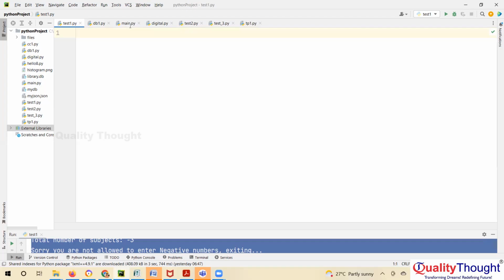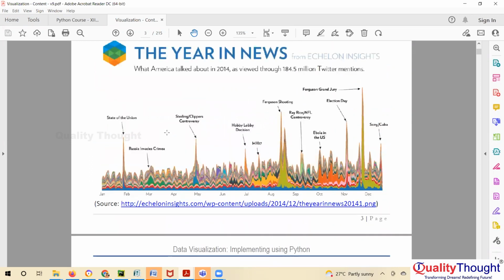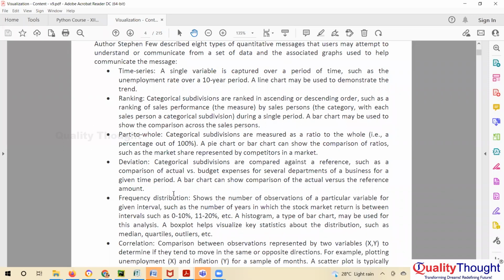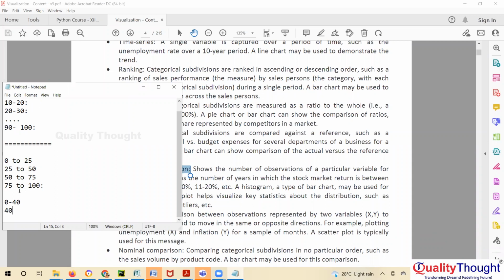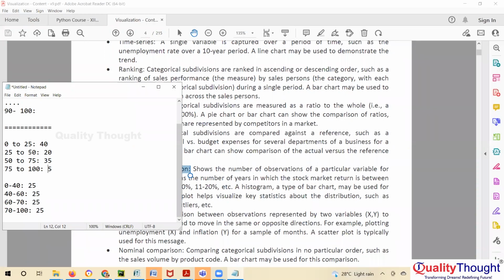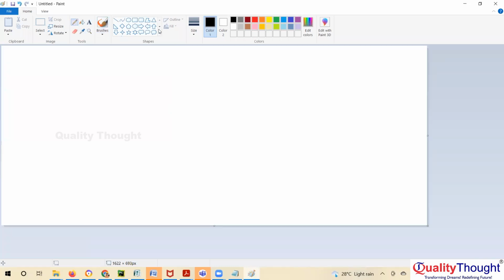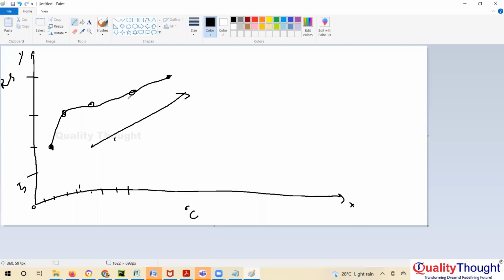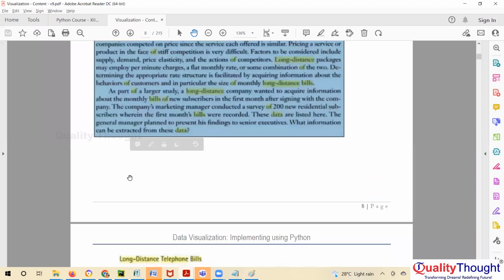Python Data Visualization With Examples | Data Science Python Tutorial for Beginners | Session - 21